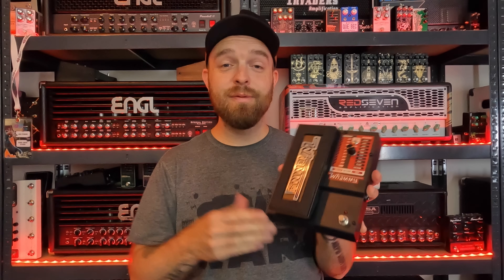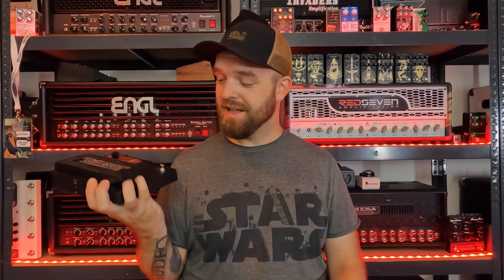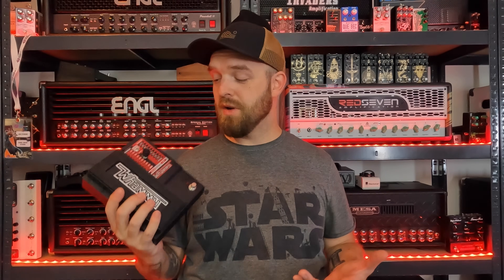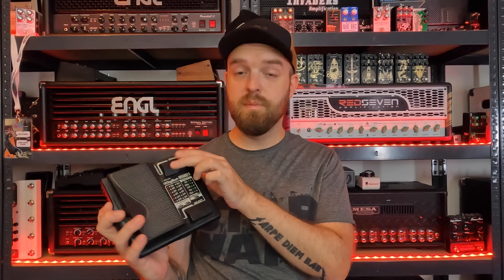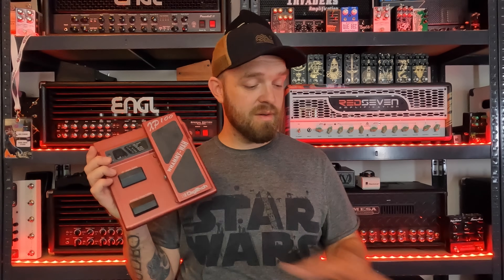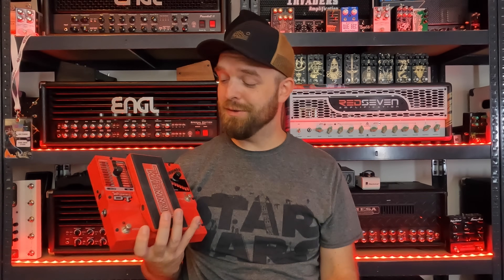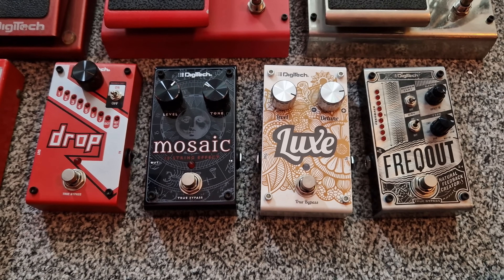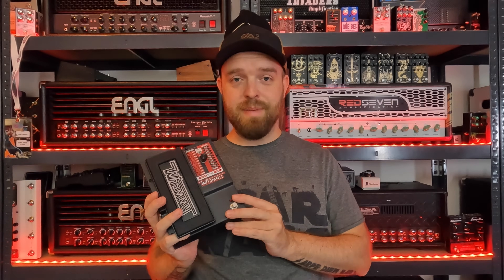I Might Have A Whammy Pedal Problem! (Digitech Whammy V limited edition)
In this video I show and demonstrate the new and limited Thomann 70th Anniversary Edition and we also go through the history of the whammy as well as check out my collection which includes pedals like the original WH-1, Whammy II, reissue, DT, XP-100 and more! Cheers!

Gear used in this video:
- ESP LTD SCT-607B Stephen Carpenter Baritone
- Neural DSP Quad Cortex
- Digitech Whammy pedals
- Cubase 13 Pro
- Klotz Cables & DI Box